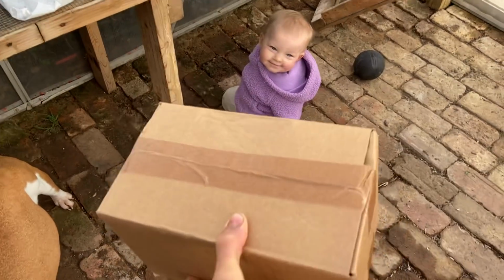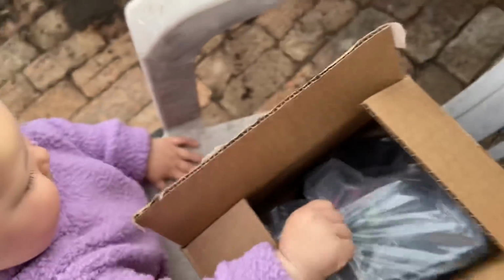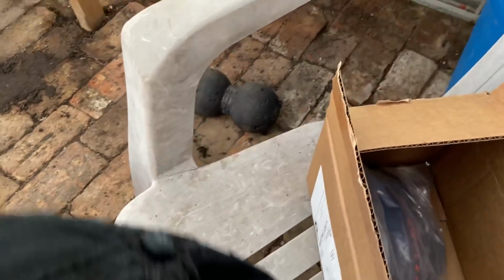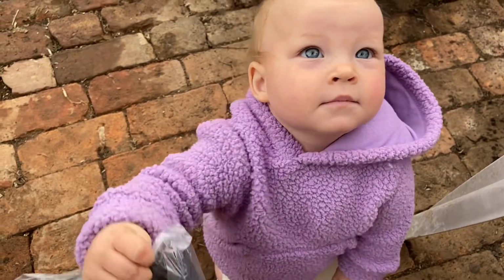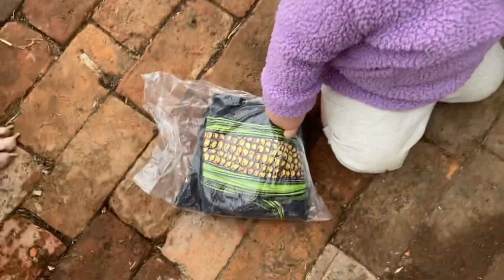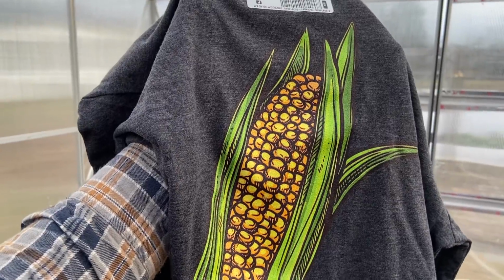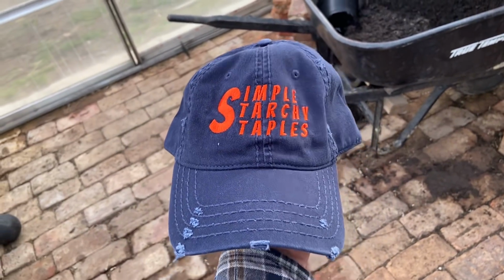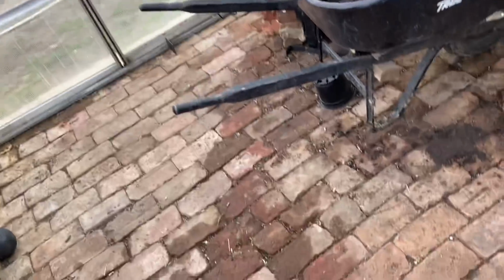What’s in the Box!?!